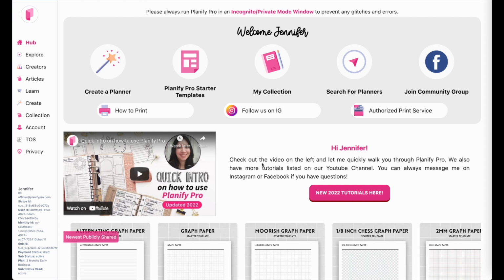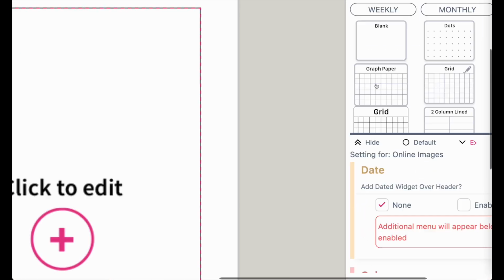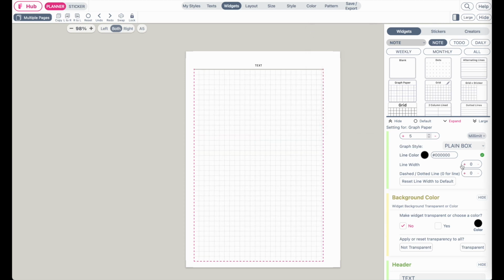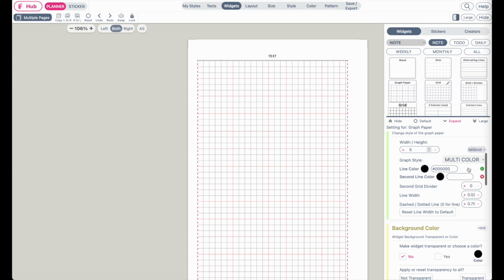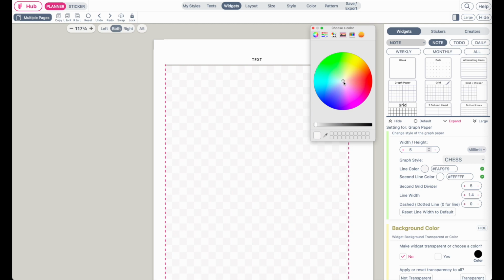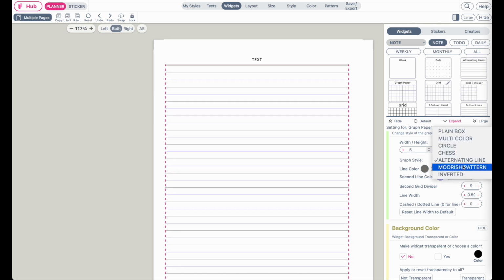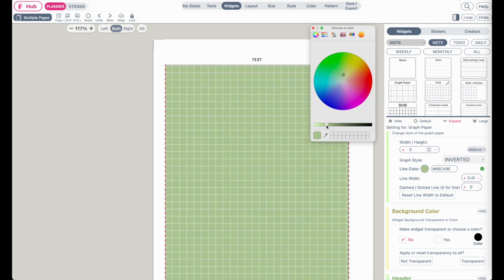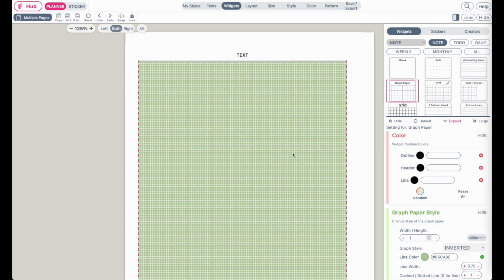How to make Graph Papers using the "Graph Paper Widget" - Planify Pro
Here is a video on how you can use the graph paper widget and create different kind of graph grids in any thickness and type.